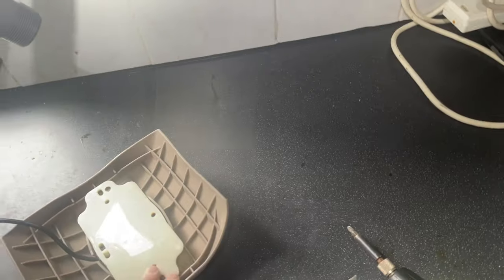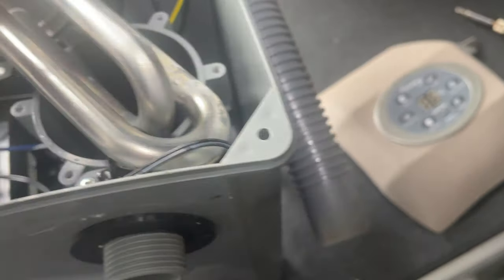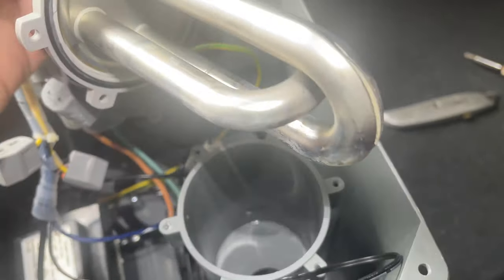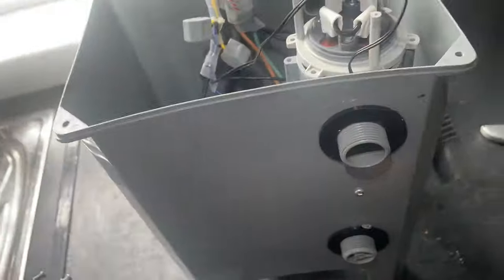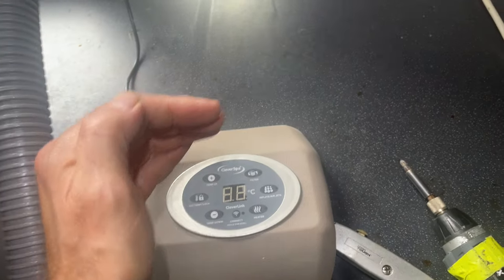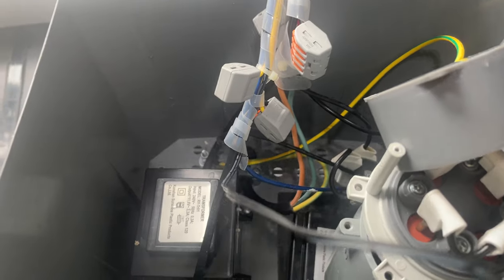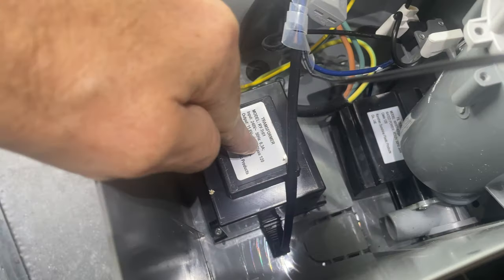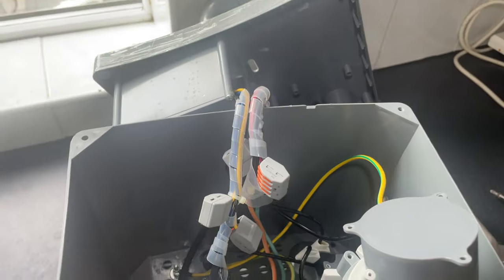CLEVERSPA INFLATABLE HOT TUB TRIPPING FUSE AND POWER BREAKER - WHICH PARTS TO REPLACE - BEST REPAIR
✅🚨⬇️How to Prevent Error Codes Download⬇️🚨✅
If your CleverSpa hot tub keeps tripping? here may be the reason why this is happening.

Also a quick run down of the various error codes and why they are happening.